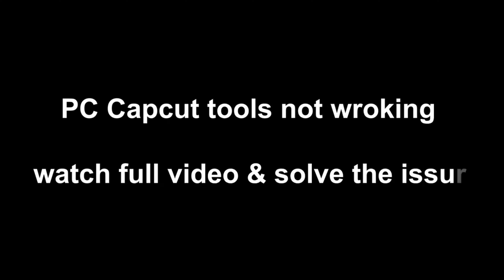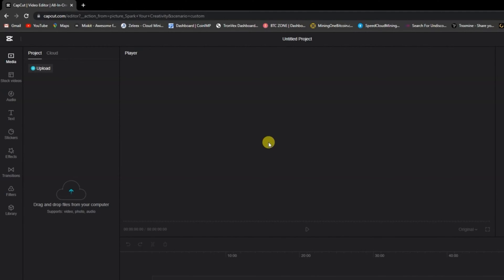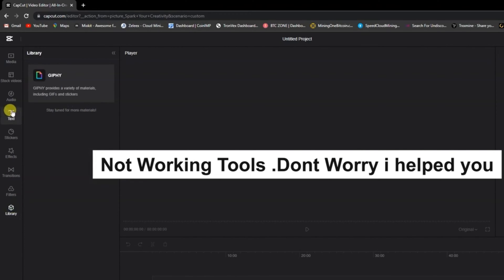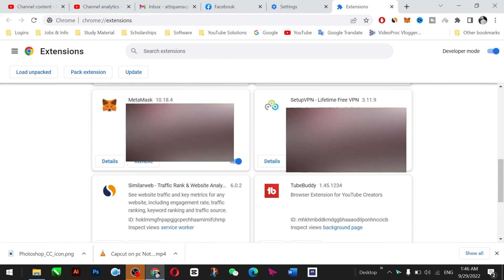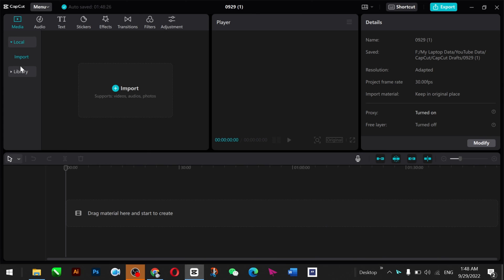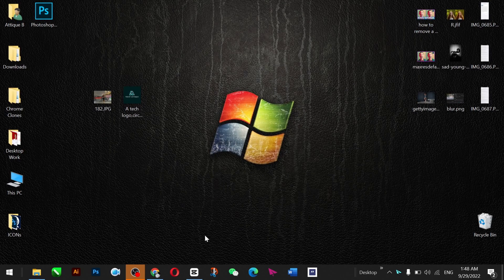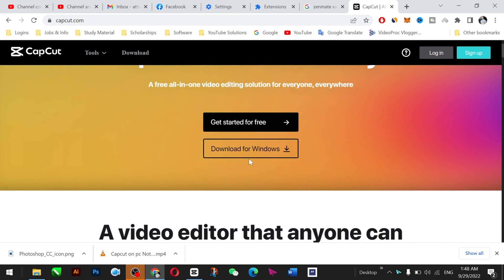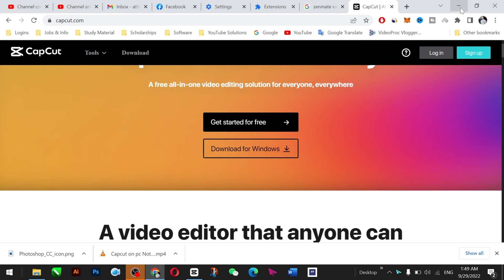💯 Fix! CapCut No Internet Connection and No Templates Problem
In this video, I will show you how to fix two common CapCut internet connection problems that prevent you from using CapCut video editor with all the templates, effects, transitions, and tools:
CapCut No Internet Connection problem, please connect to the internet and try again later error: This error message prevents you from accessing CapCut's features and templates.

CapCut No Templates" problem: - CapCut Network Error: This problem can be caused by CapCut being unavailable in your country due to the TikTok ban.

I will take you through the steps to troubleshoot these problems and get you back to editing your videos in no time!

Here are the steps on how to fix the "No Internet Connection" problem:

1- Check your internet connection and make sure that you are connected to a stable network.
2- Clear your CapCut cache and cookies.
Update your CapCut app to the latest version.
3- Restart your device.
4- Uninstall and reinstall CapCut.

Here are the steps on how to fix the "No Templates" problem due to capcut internet connection and network error:

1- Check if CapCut is available in your country.
2- Use a VPN to connect to a country where CapCut is available.
3- Update your CapCut app to the latest version.
4- Restart your device.
5- Uninstall and reinstall CapCut.

I hope this video helps you to fix your CapCut internet connection problems!

I hope this is helpful to troubleshooting your capcut! Let me know if you have any other questions.